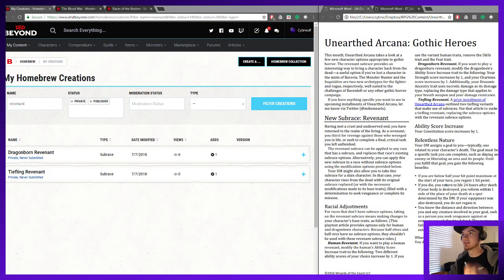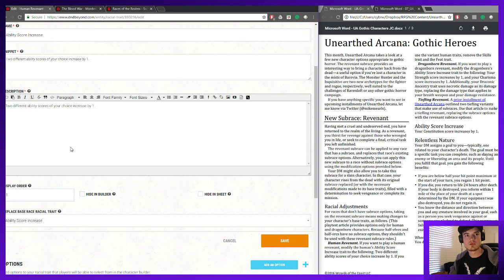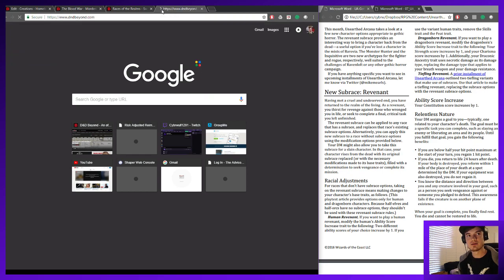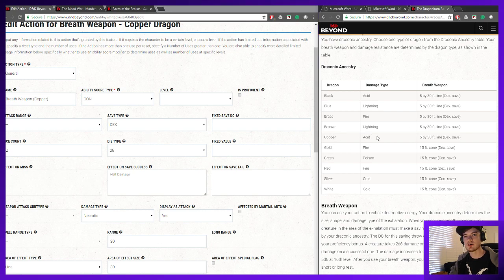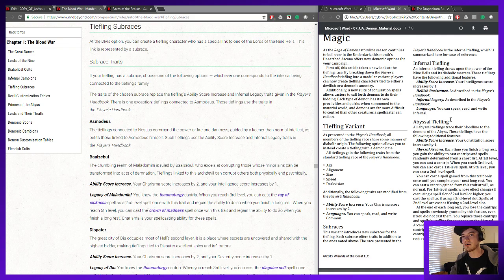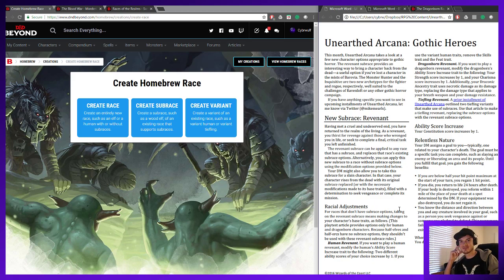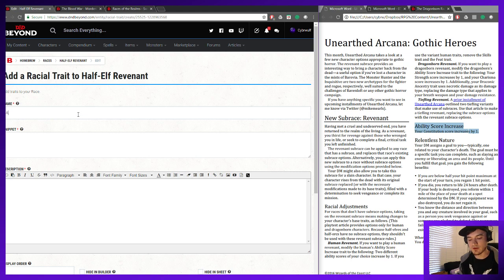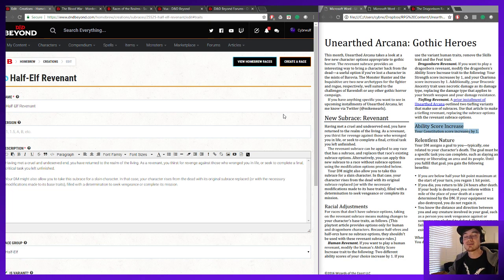D&DBeyond Homebrew Tutorial - Revenant Race